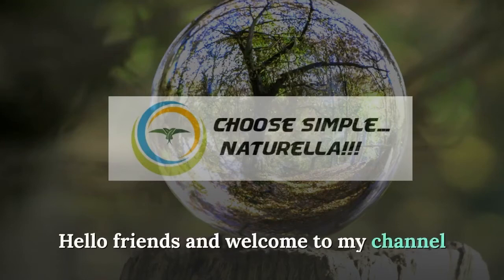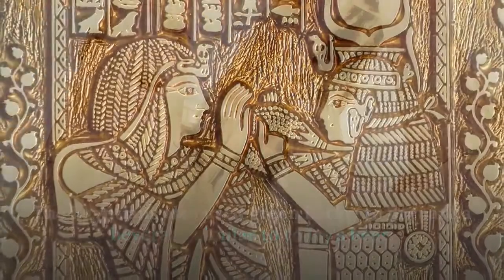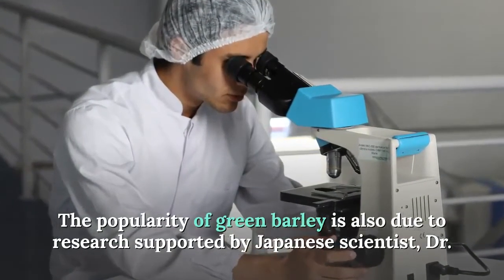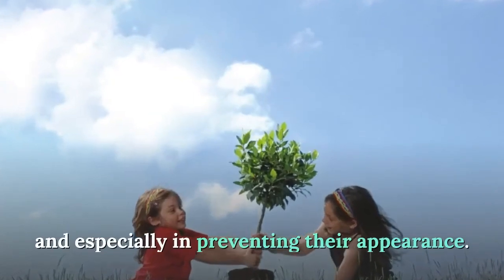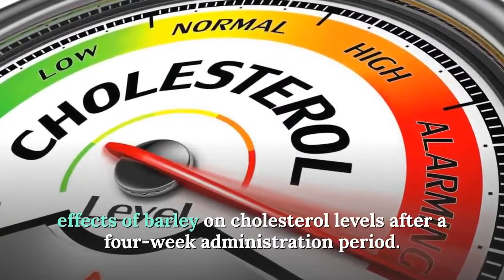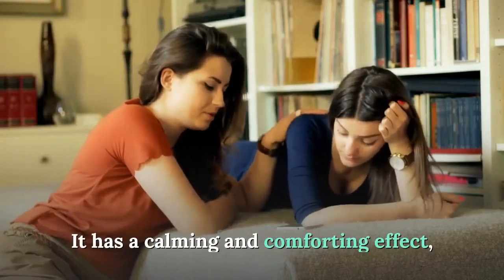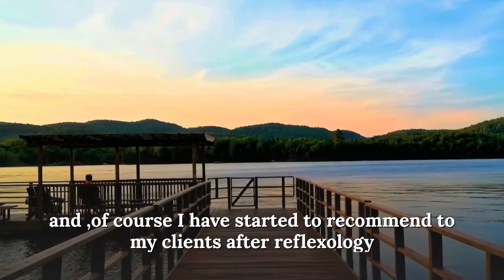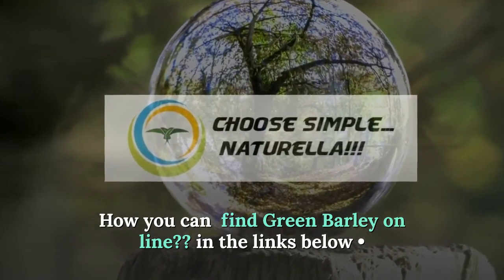How to Boost you immune system?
the history and benefits of barley in your body.